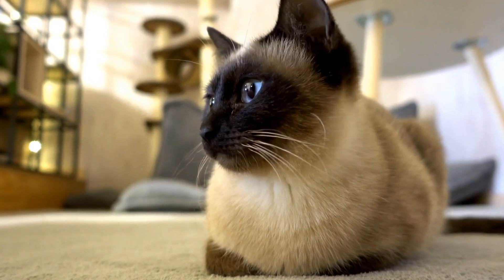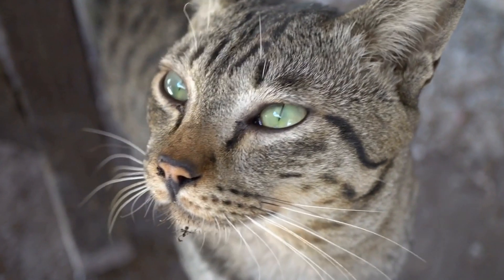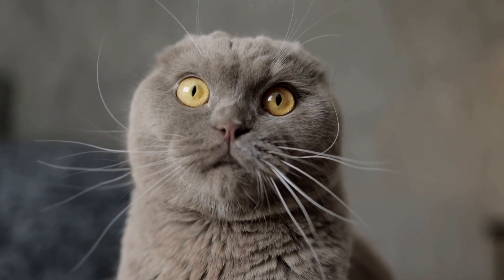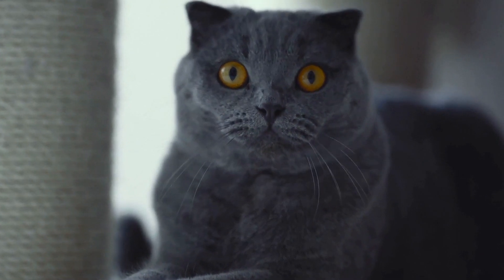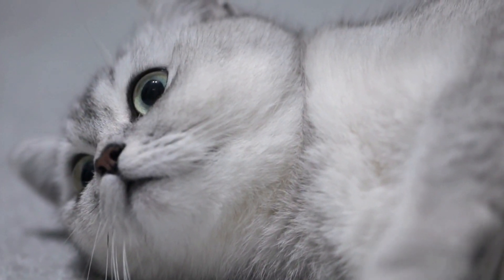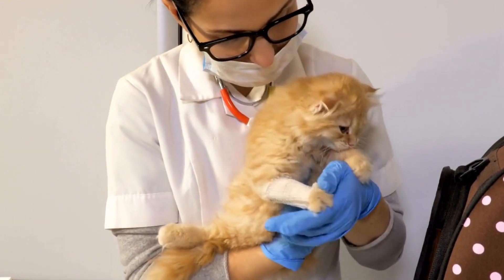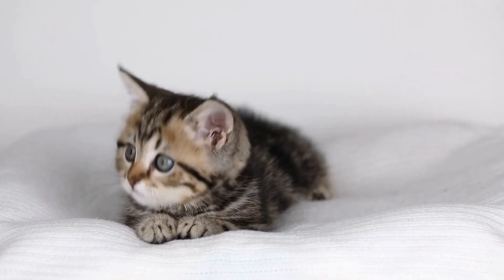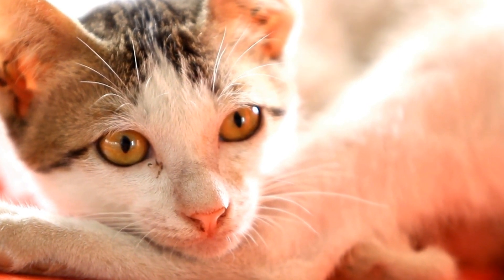Train Your Cat to Do Agility Exercises: Step-by-Step Guide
Train cats, agility exercises, cat training, patience, dedication, training techniques, cat agility, search results.